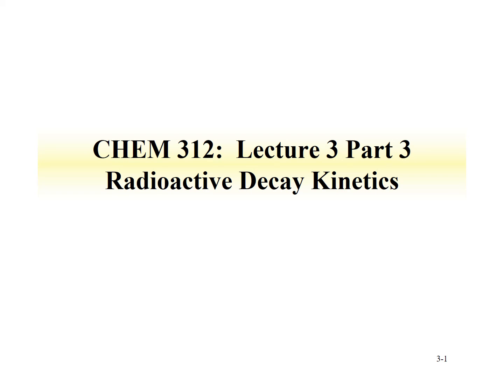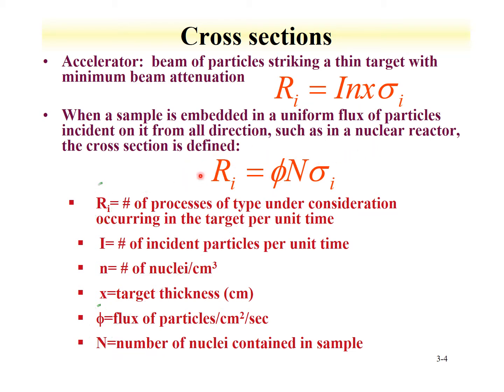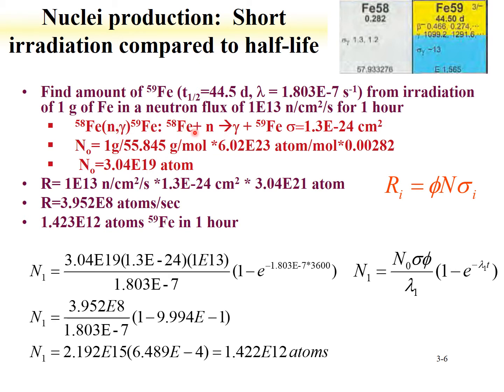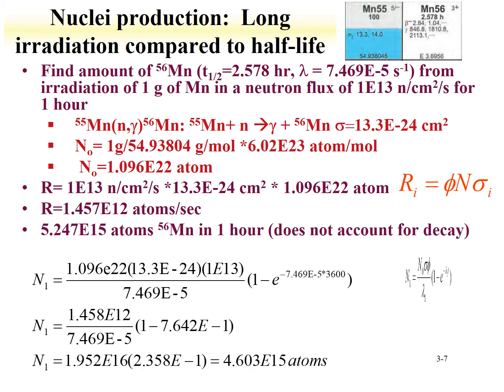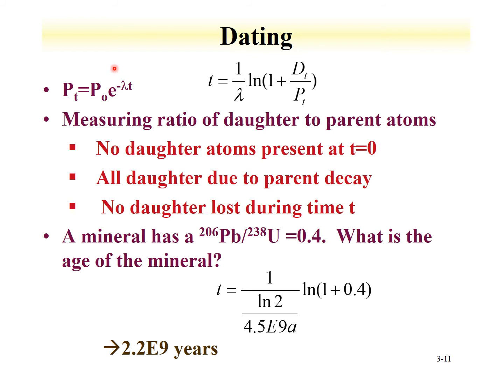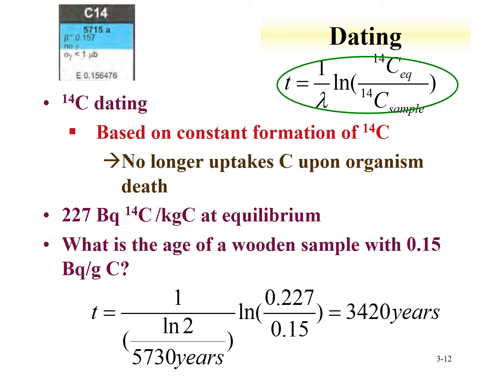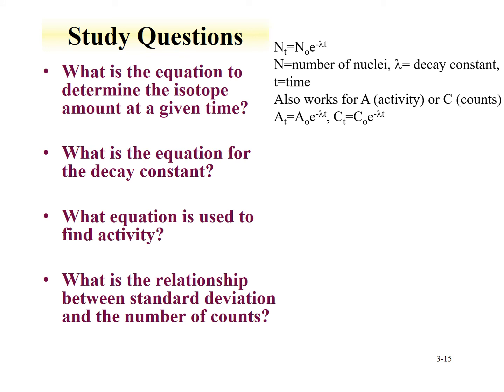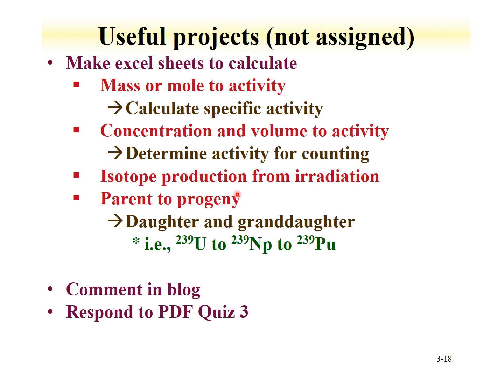Lecture 3 Part 3 decay kinetics. UNLV Radiochemistry CHEM 312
This lecture covers the fundamental equations that describe the decay of radionuclides.  Basic equations and their utility are presented.  Equations for mixtures, equilibrium, and branching of radionuclides are covered.  Examples are provided for error evaluation from counts, activity determination, evaluation of half life, and lifetime of isotopes. Discussion of natural radiation and dating are given. Examples are provided for dating from 238U, 14C, and the Oklo reactor.  Lecture 3 is in 3 parts.  The lecture time for part 1 is 48 minutes, part 2 is 40 minutes, and part 3 is 46 minutes.